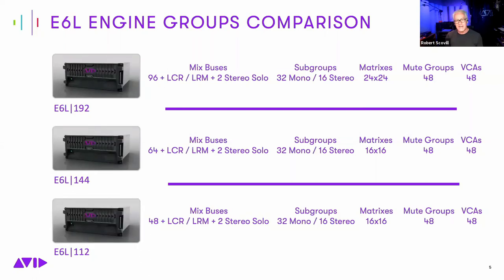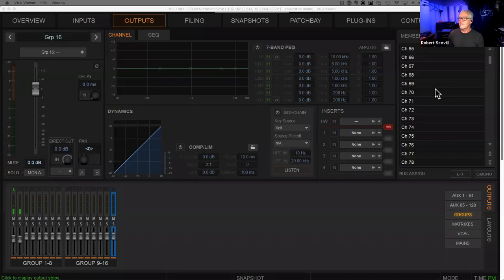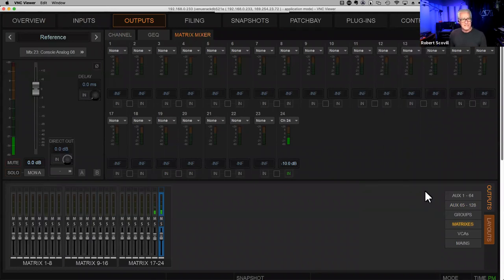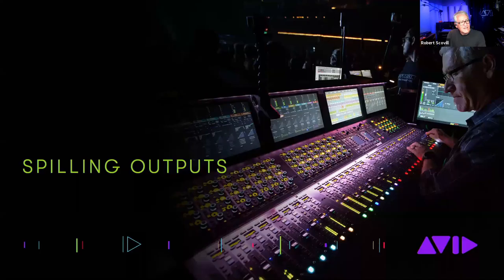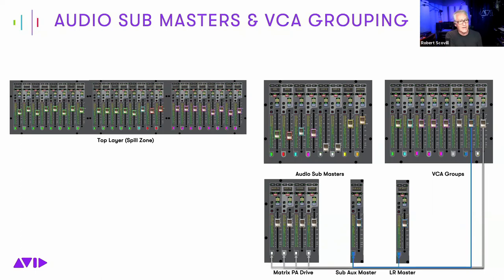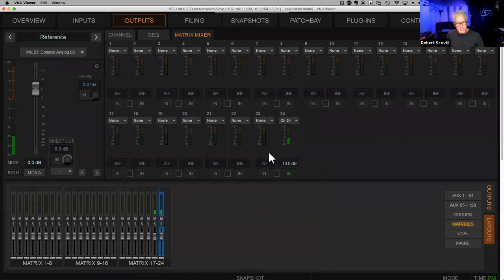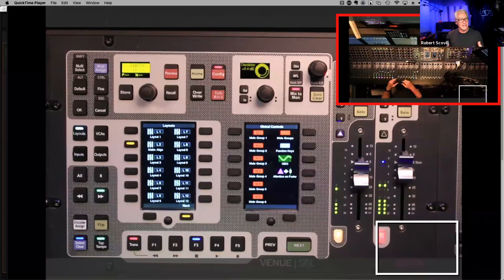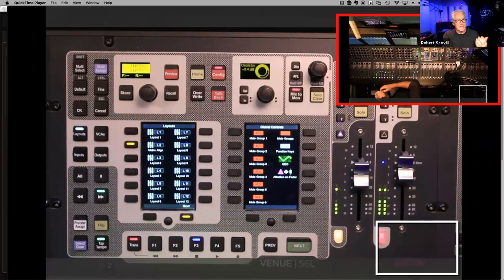A Close Up Look at Groups, VCA’s, and Matrixes in S6L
Join Senior Specialist for Live Sound, Robert Scovill, as he explores the grouping possibilities on the Avid VENUE | S6L system. He demonstrates how to most effectively use these different concepts independently but also in concert with one another, and also covers navigation of inputs and outputs using Spill and Sends On Faders (SOF) workflows.